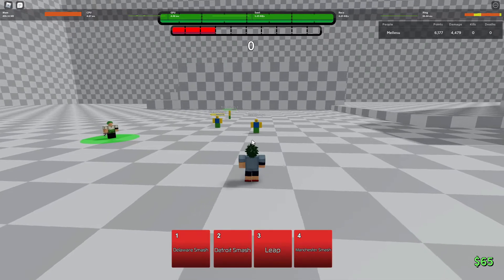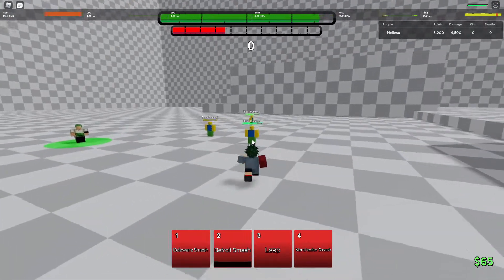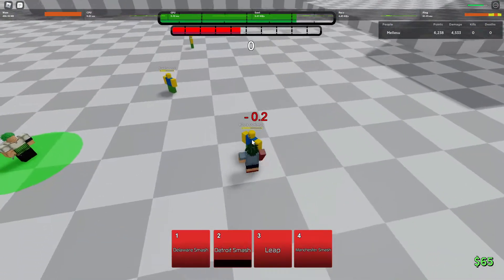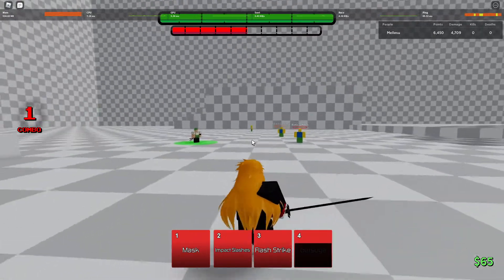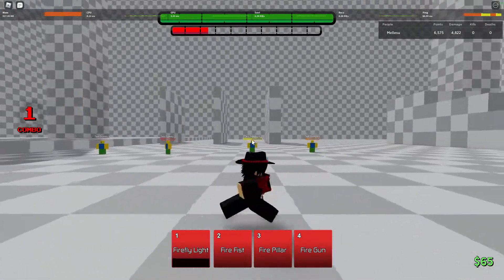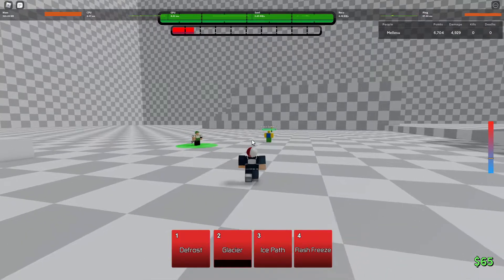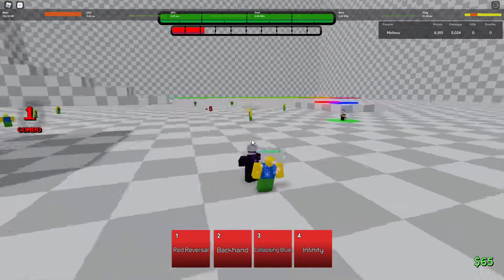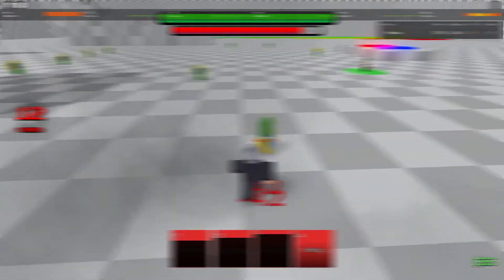ABA *BEST* BLOCKBREAKERS!!! | Anime Battle Arena